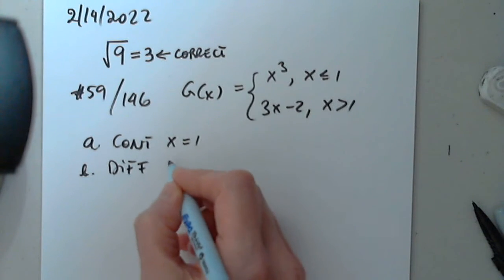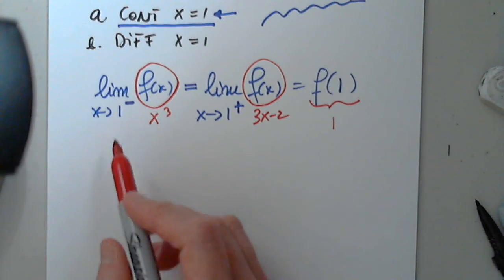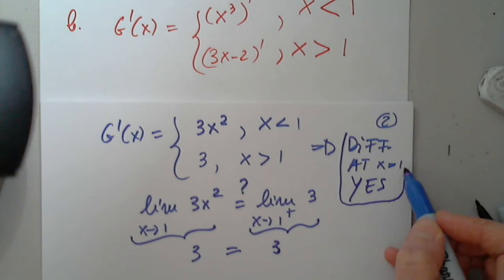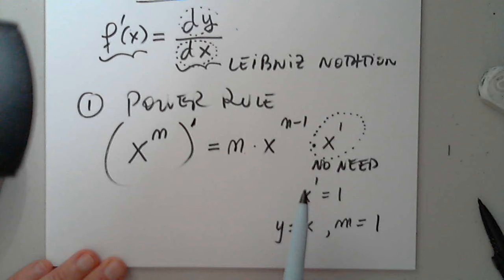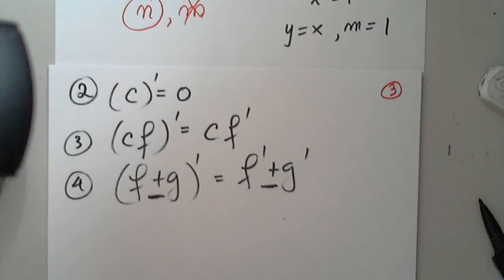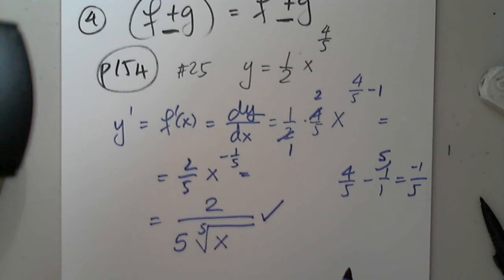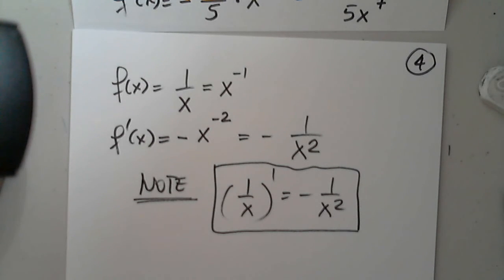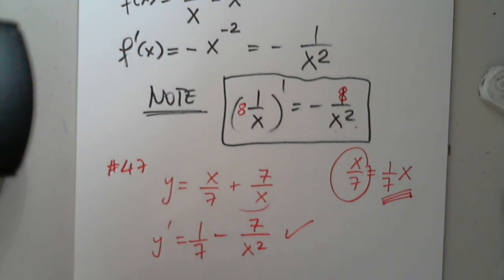MAT 230 1.5 - 1.6 PART 1 FEBRUARY 14